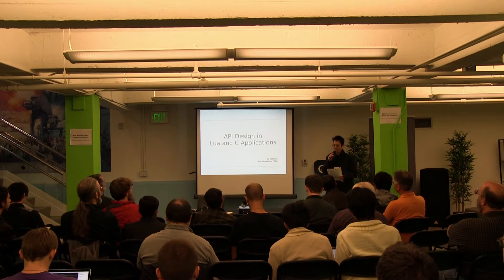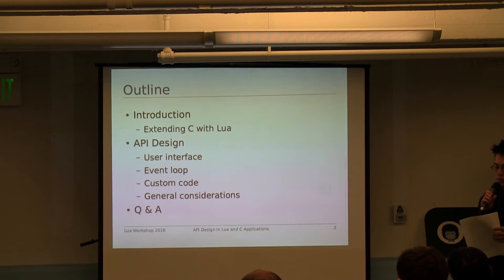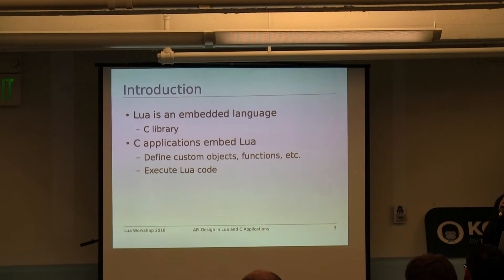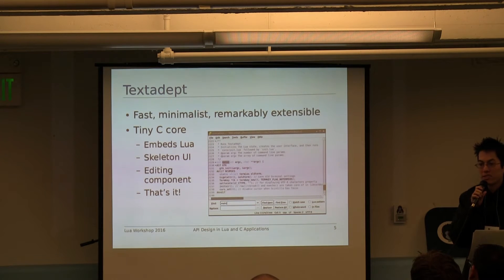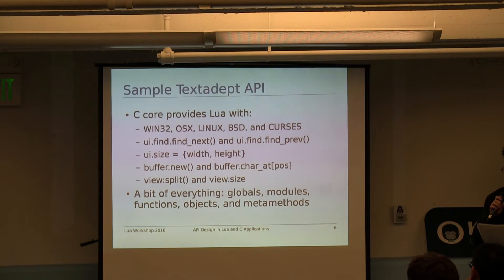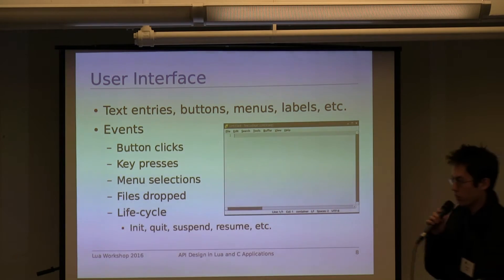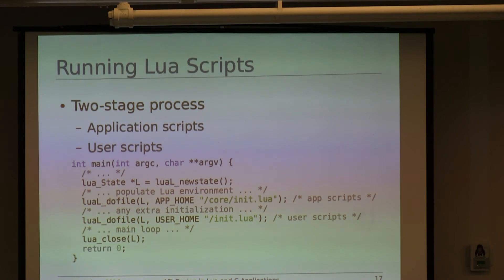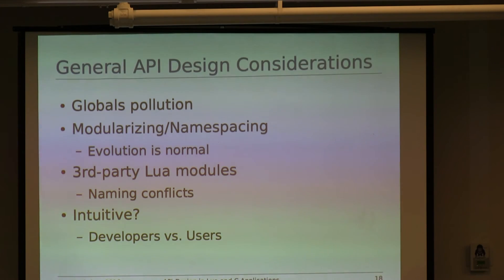Lua Workshop 2016: API Design for Lua and C Applications - Mitchell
Lua is well known for its unique abilities as an embedded scripting language. Not only can developers extend their C applications with Lua, but with the proper interface, users can too! Designing APIs for both internal and external use can be tricky and require many iterations to "get it right". Over the last 9 years, the Textadept text editor's Lua and C APIs have benefited from relentless refactorings and reworkings, and users can extend the application more easily and intuitively than ever before. Come and learn about how you can enable users to extend your C applications with Lua, as we explore many of the lessons learned about API design from Textadept's development.